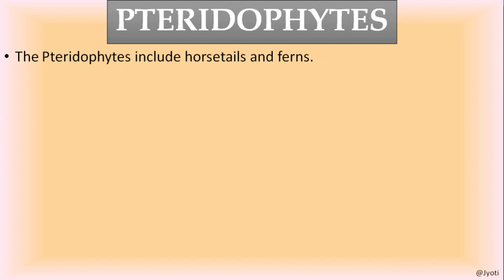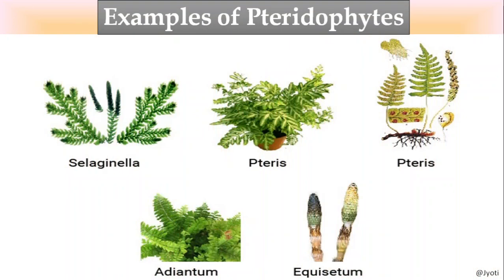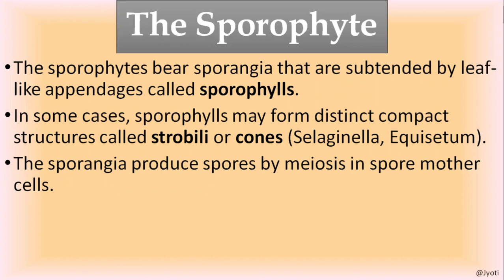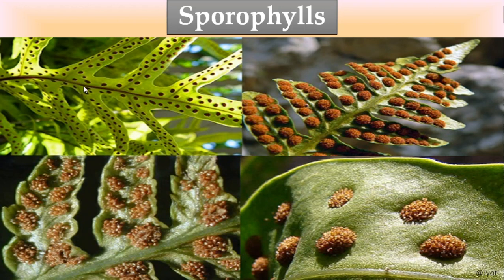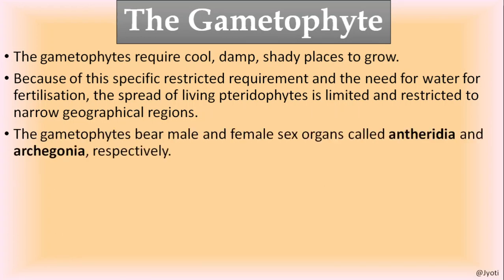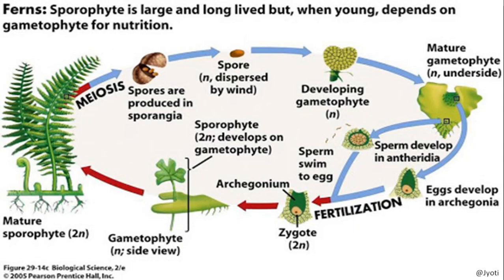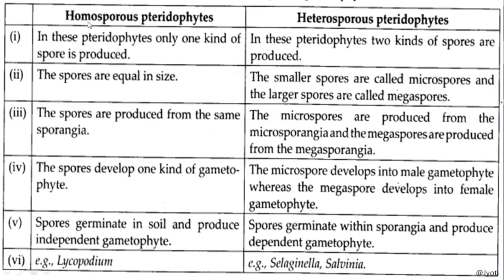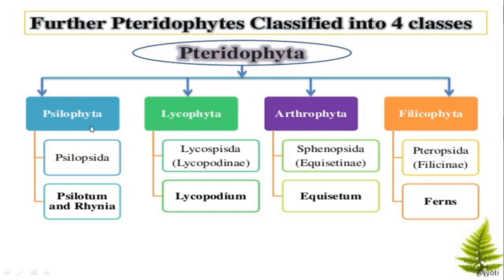CBSE Class 11 Biology | Unit-1 | Chapter-3 | Plant Kingdom | Part 4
The points to be discussed in this session of the chapter are:
- Pteridophytes